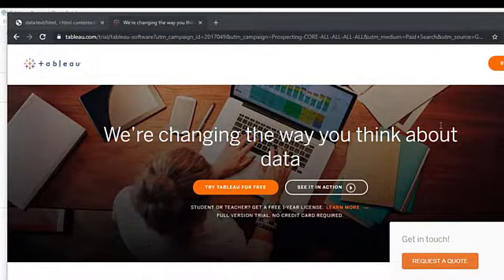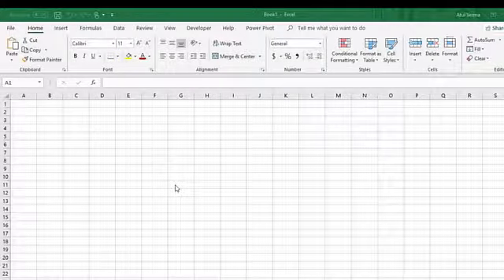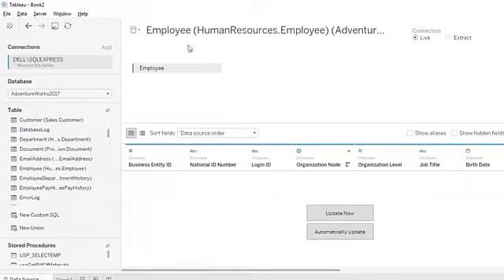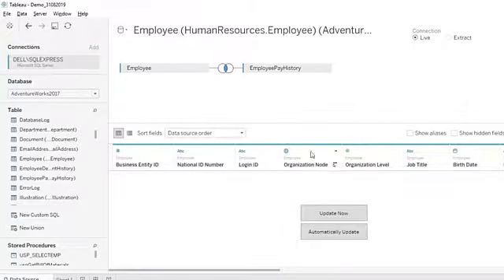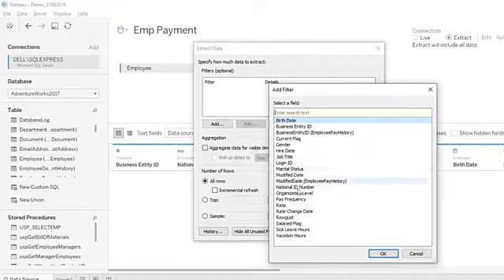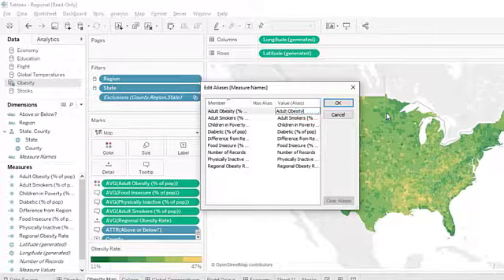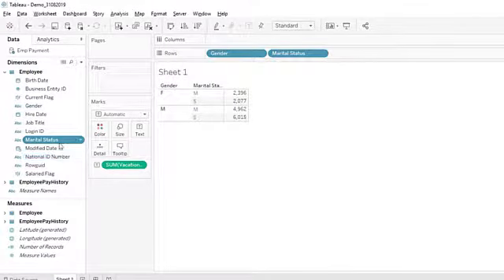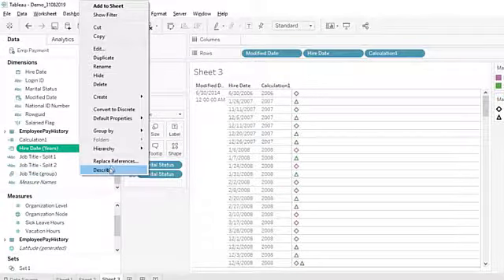Tableau Overview | Background | Architecture | Tableau Tutorial | Day 01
• Understanding the concepts of SQL, Tableau, and use them in problem solving.
• Upgrade your Resume with skills which are in demand
• Understanding the process of Gathering the Data, Analyzing the Data and Visualizing the Data
• Using the Data in way which aids in better Business Decision Making
• Presenting useful insights in the form of metrics, KPIs, reports and Dashboards
• Performing Qualitative and Quantitative Business Analysis
• Understanding the importance of analyzing the Current and Historical Data
• Understanding the Basics of Database theory
• Understanding the working of SQL and using it to create, design and manipulate the Databases
• Fetching required data from a Database.
• Creating insightful visualizations in Tableau
• Visualizing the Data using SQL and Tableau
• Understanding the use of SQL and Tableau in solving real time scenarios
Tableau Desktop
Lecture 1: Tableau Desktop – An Idea
Lecture 2: Tableau Desktop – An Introduction
Lecture 3: Map Chart in Tableau
Lecture 4: Scatter Plot in Tableau
Lecture 5: My First Dashboard
Lecture 6: Action Url in Tableau
Lecture 7: Donut chart in Tableau
Lecture 8: Histogram in Tableau
Lecture 9: How to make Histogram dynamic
Lecture 10: Box and Whisker plot – An Intuition
Lecture 11: Box and Whisker plot in Tableau
Lecture 12: Treemap in Tableau
Lecture 13: Dashboard and Story in Tableau
Lecture 14: Introduction to Join
Lecture 15: Data Blending in Tableau
Lecture 16: Data Blending in Tableau – Part 2
Lecture 17: Creating the static sets in Tableau
Lecture 18: Creating the Dynamic sets in Tableau
Lecture 19: Creating the Combined Sets in Tableau
Lecture 20: Adding reference Lines and beautifying the charts
Lecture 30: Tableau Desktop – How to integrate Tableau with web page